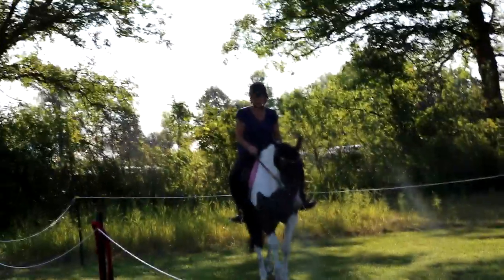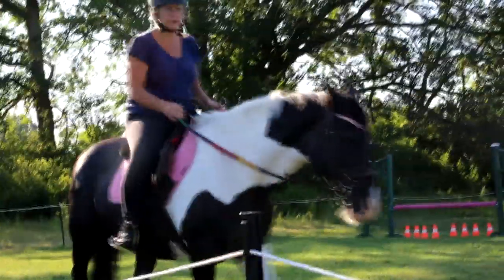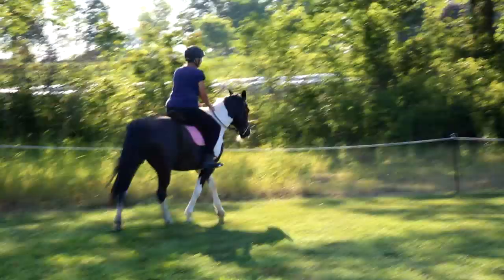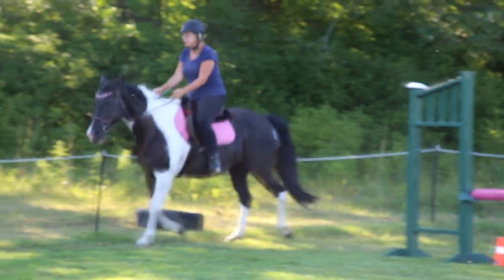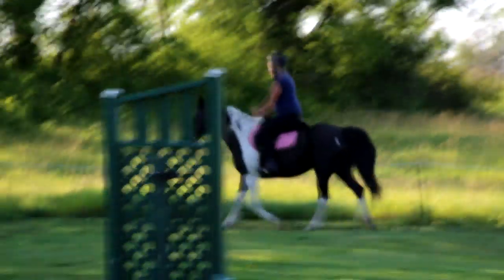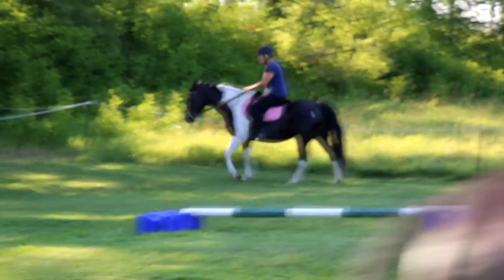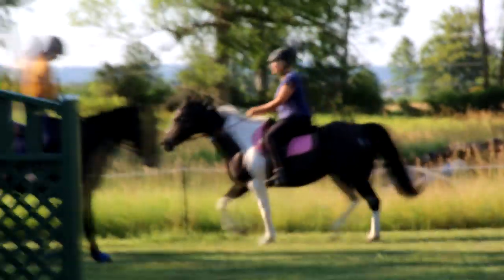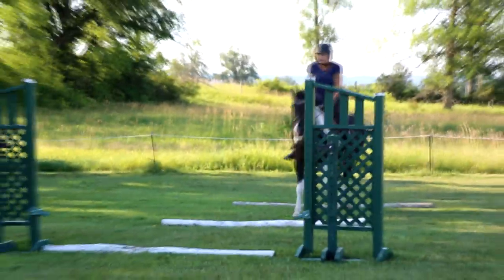RIDING WITH A NEW INSTRUCTOR WE ALMOST JUMPED !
DaybyDayVlogs
110 North Front Street - A3,
Suite #213
Belleville, Ontario, K8P 0A6
Canada